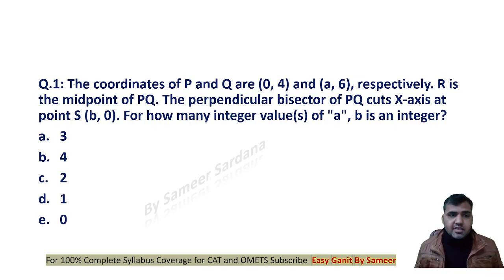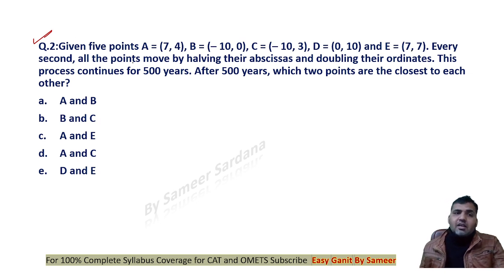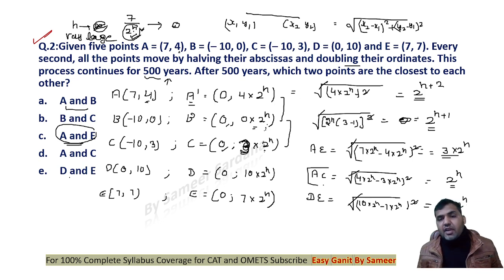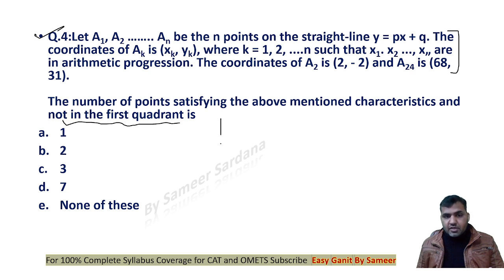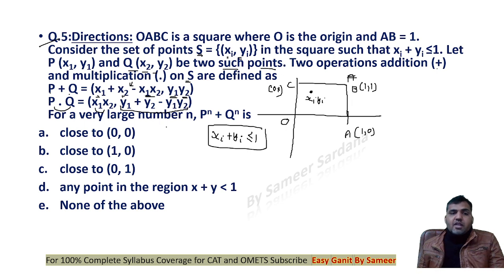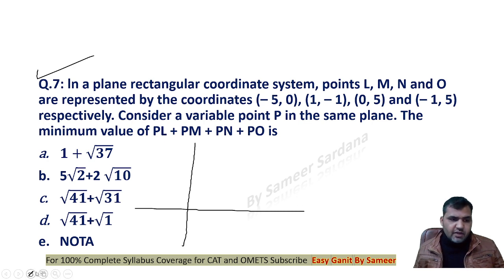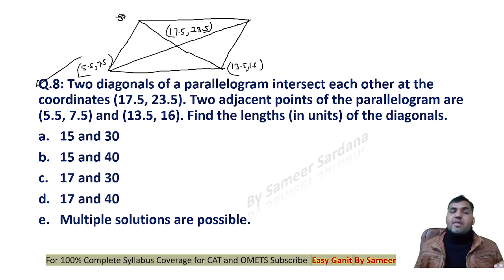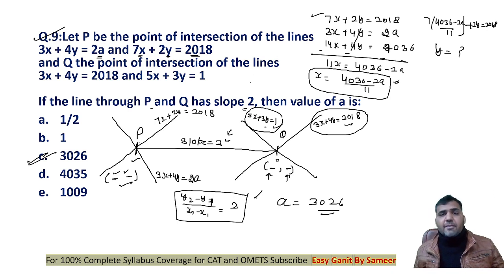Coordinate Geometry (XAT 2008-2021) || All Questions || Must Do for XAT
Complete Theory of Coordinate Geometry with 75+ Practice Questions in Four Special Classes. Use Code SAMEER.YT to watch these Free Special Classes.